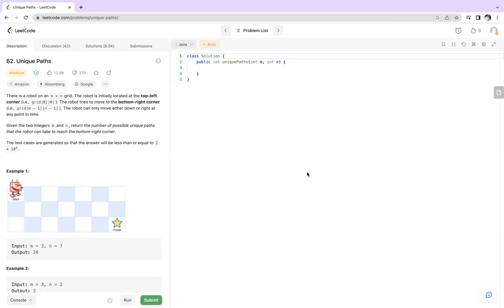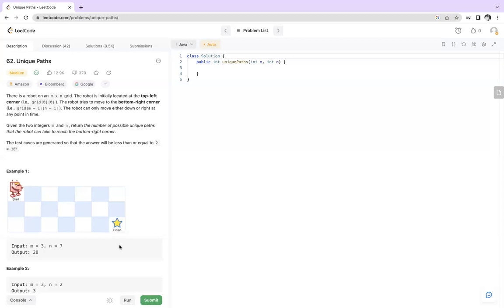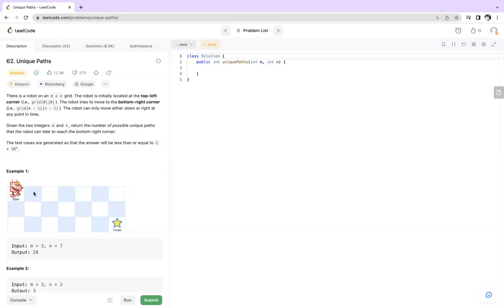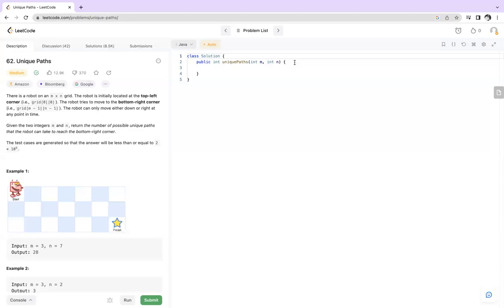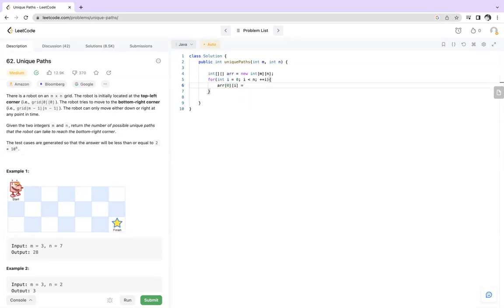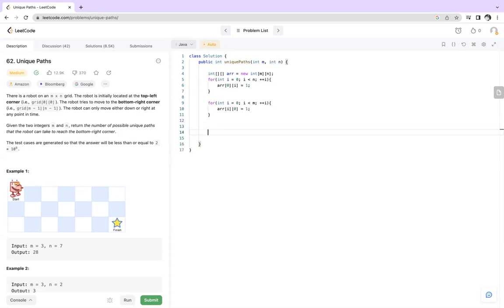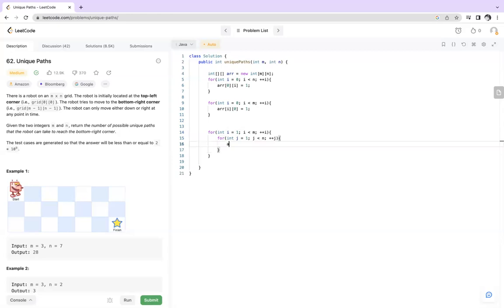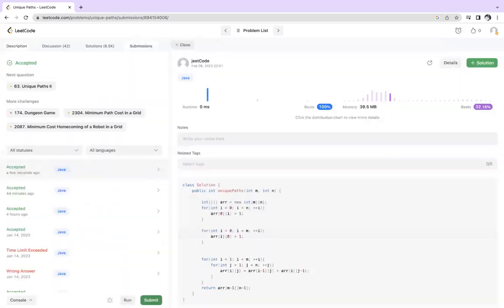Leetcode 62. Unique Paths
Very Simple and easy to understand solution of the Unique Paths problem.